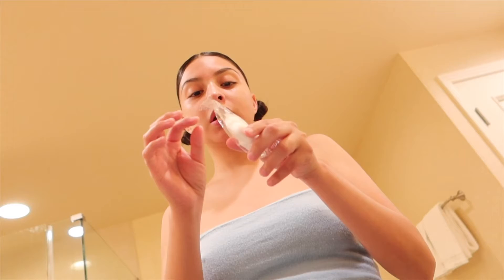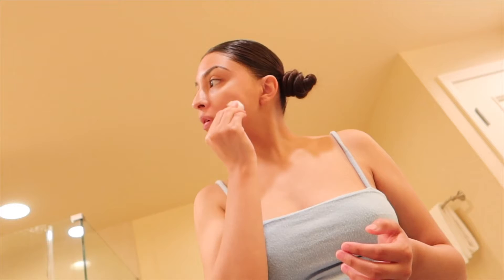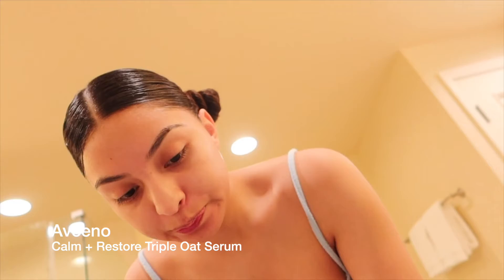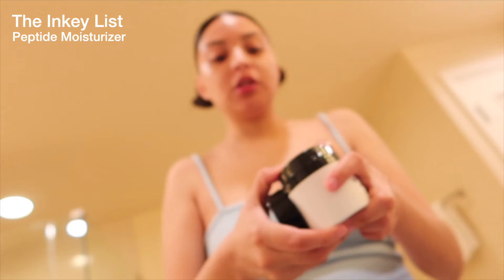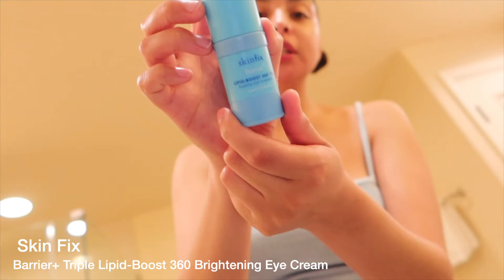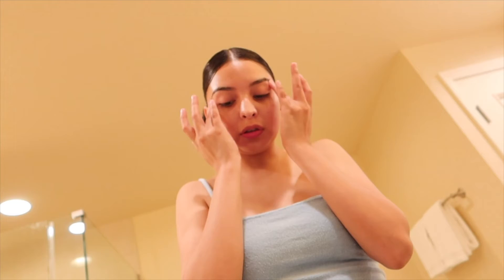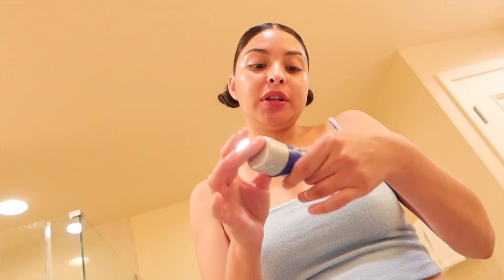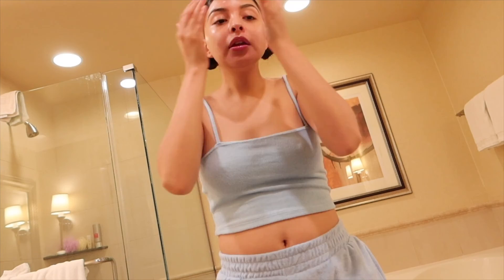MORNING ROUTINE | Nancy's Life *Esthetician Skincare Routine*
Hey Ya'll I know I don't post too often and I am sorry but here is a video of my simple skincare routine in the morning when I travel. I was in Las Vegas here. Let me know if you would like to see a Las Vegas Vlog.

Here is my business page!